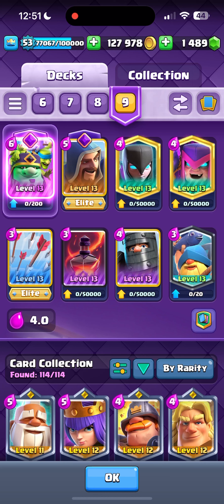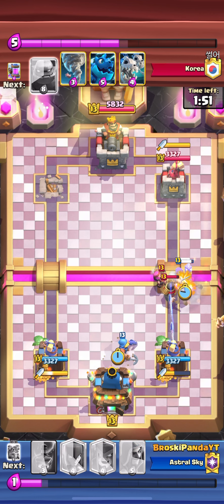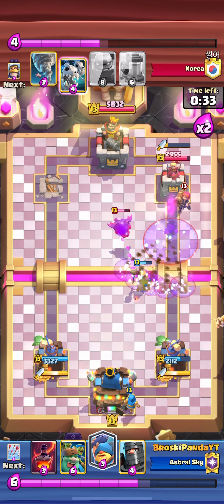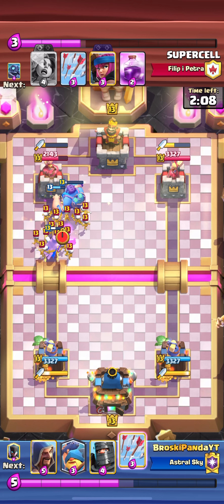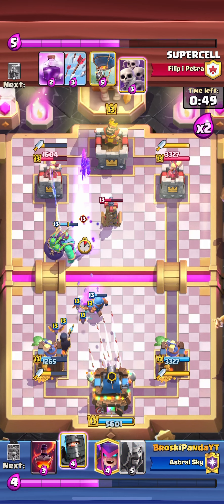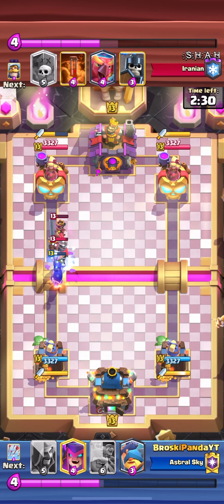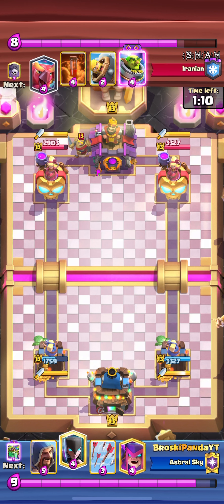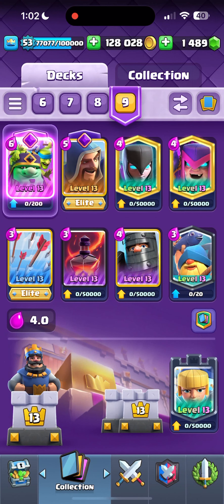AMAZING Evo Goblin Giant Deck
If you have a video idea, comment it!

0:00 Intro
0:13 First Match
3:08 Second Match
6:09 Third Match